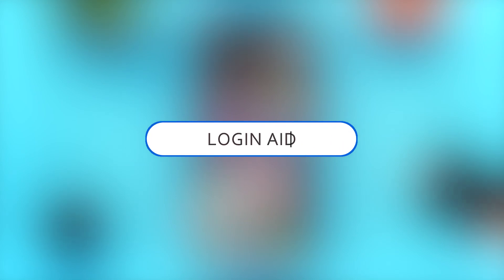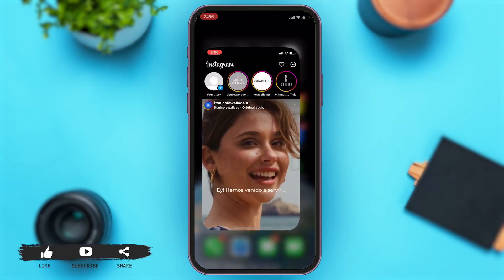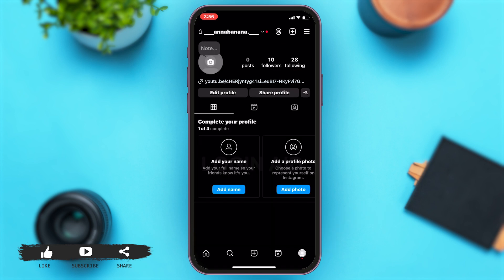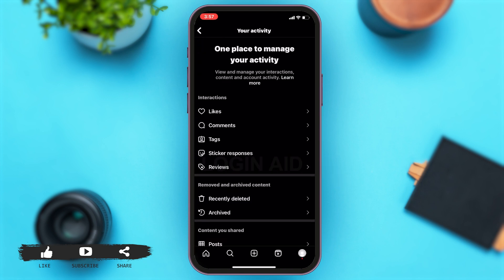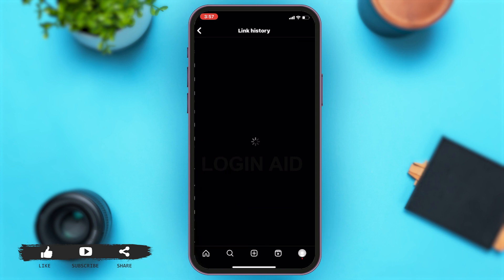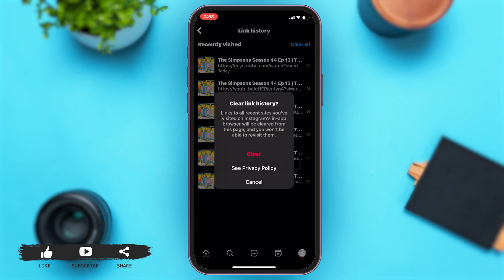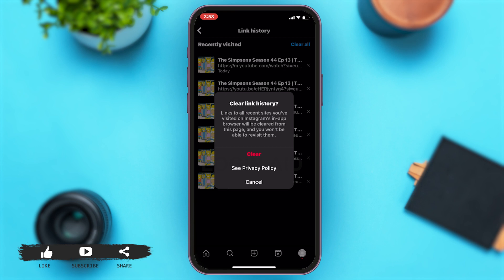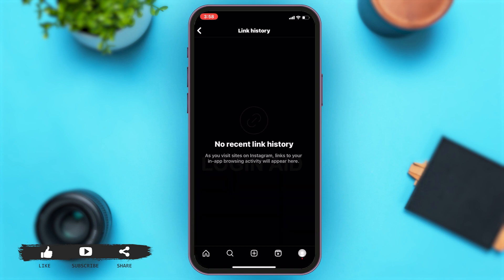How To Clear Link History On Instagram 2024 | Delete, Remove History of Links That You Had Clicked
How To Clear Link History On Instagram 2024 | Delete, Remove History of Links That You Had Clicked In Instagram Account | Instagram App

Explore how to clear your link history on Instagram with this guide. Instagram keeps track of the links you've visited, but you can easily remove this history to maintain your privacy. This tutorial will walk you through the process of clearing your link history on Insta. Follow these instructions to keep your browsing activity private and up-to-date.